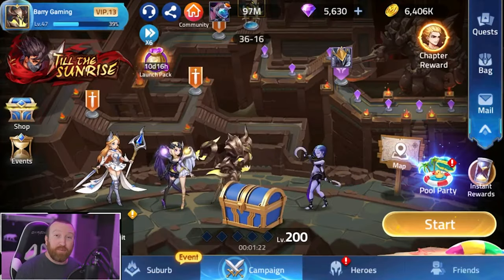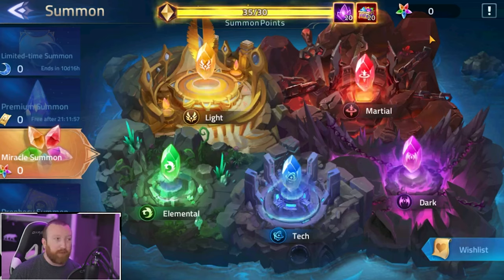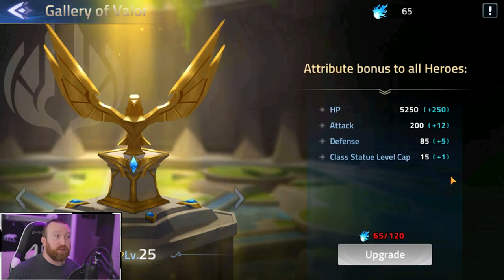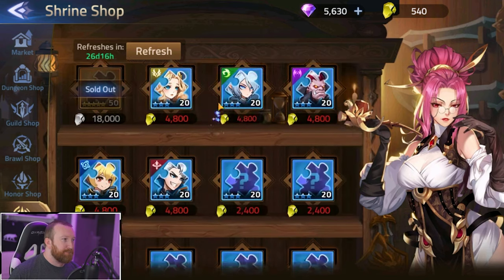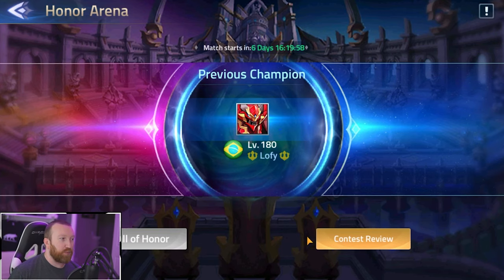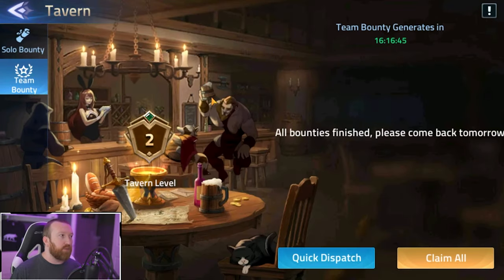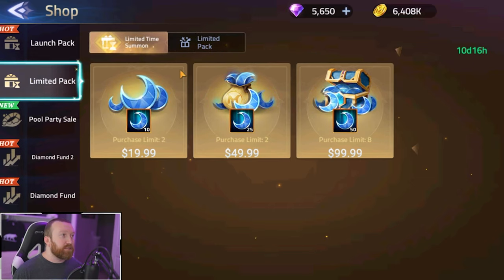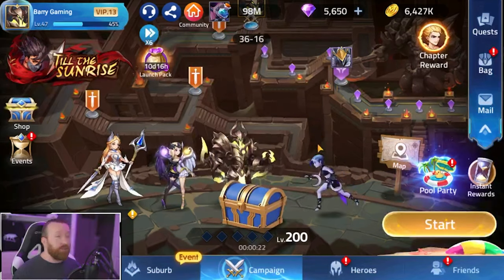[Mobile Legends Adventure] Beginner's Guide 2021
Hey everyone, today we are going over the basics of MLA for anyone new to the game while also showing future content features you will unlock as you progress further in the Campaign. If you have any questions, make sure to ask in the comments below!